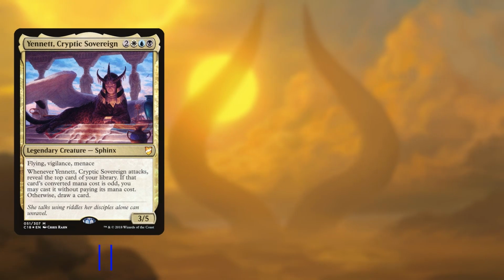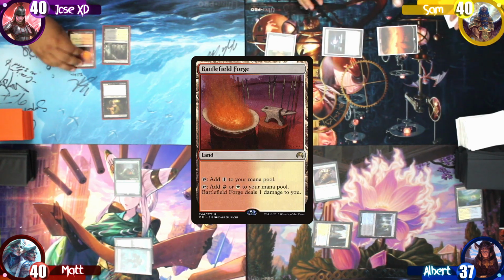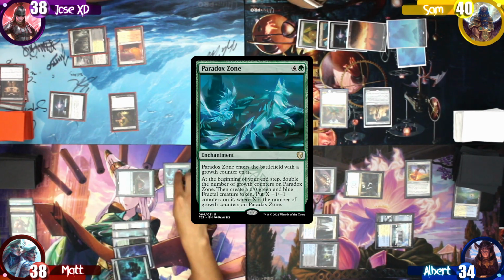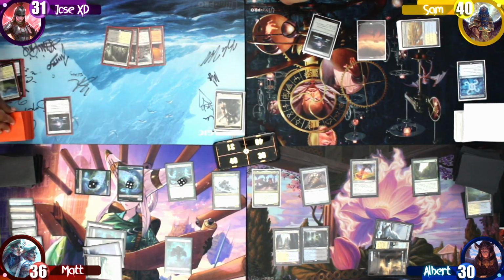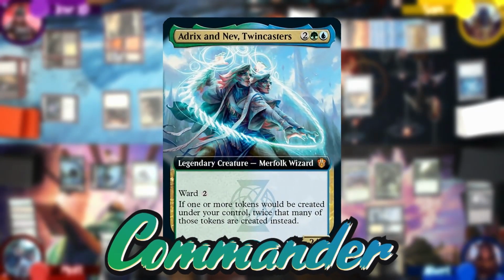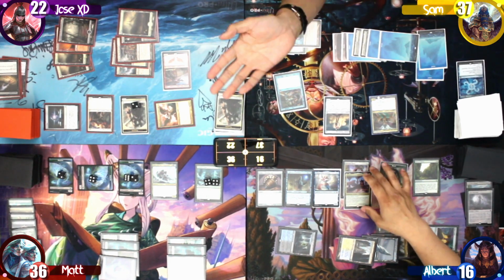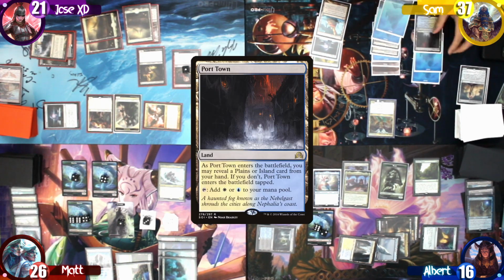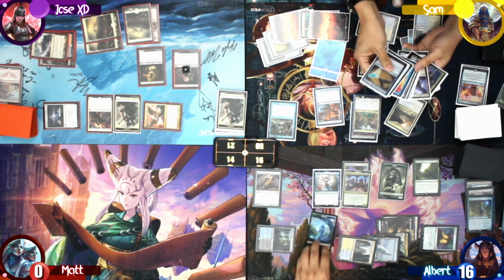Azor vs Adrix vs Yennet vs Alesha EDH Gameplay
Episode 14: What the "Frac" just happened?

Will Alesha capture the W amongst a sea of blue players? Will Adrix and Nev be able to ward off the more seasoned generals? Will Azor be able to bring the law? Or will Yennet steal the game... and all your permanents?

Thank you everyone who has subbed to the channel so far. We really appreciate you all.

Have a commander you want to see played?
Drop some comments and especially some likes, they go a long way in helping the channel grow.

Wanna see more live gameplay or join us for some games?

Wanna see a deck list for any of our commanders?